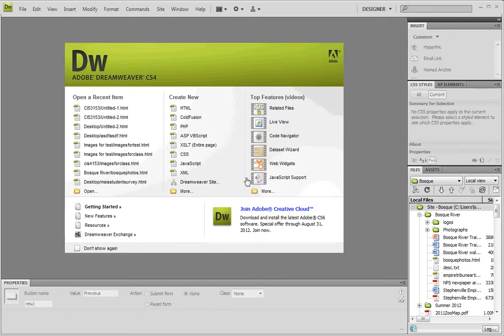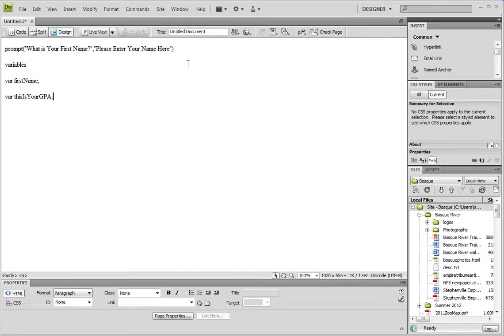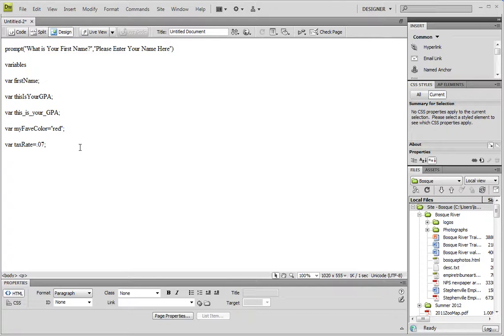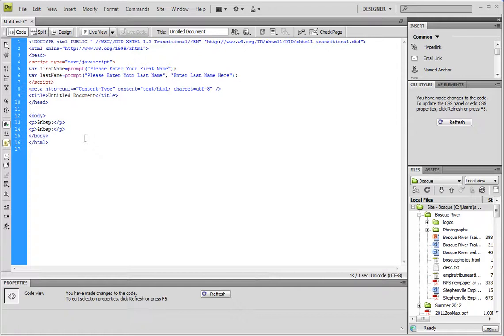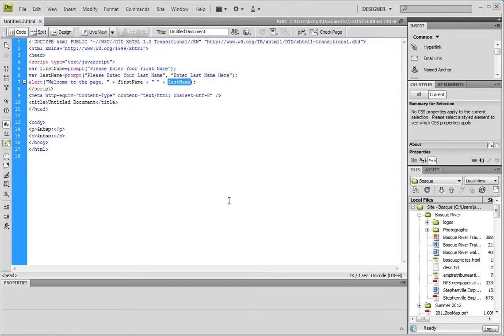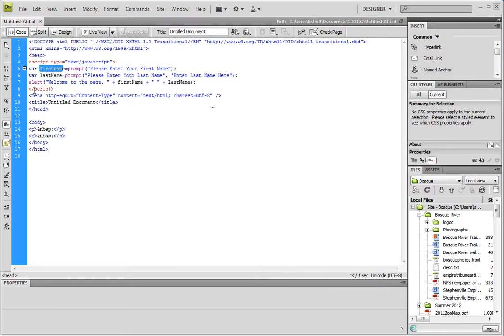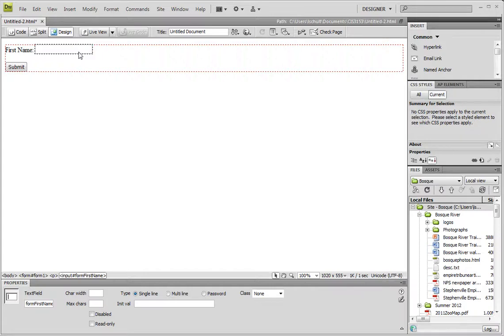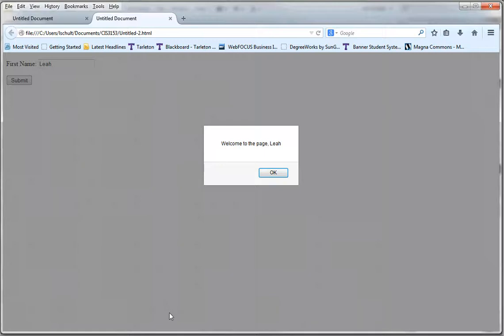Javascript Variables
Variables